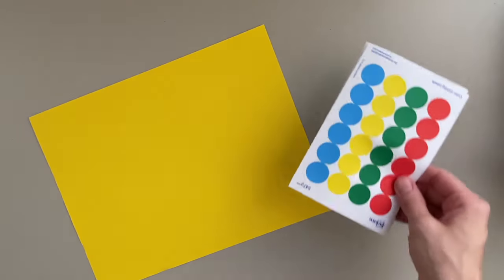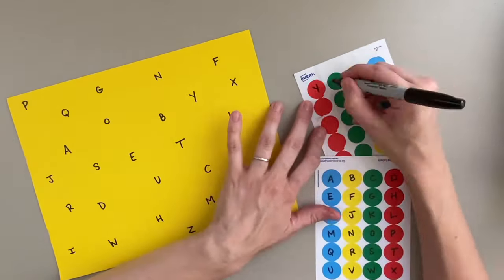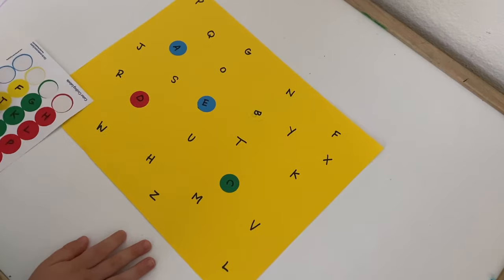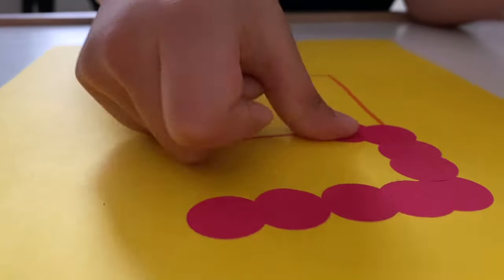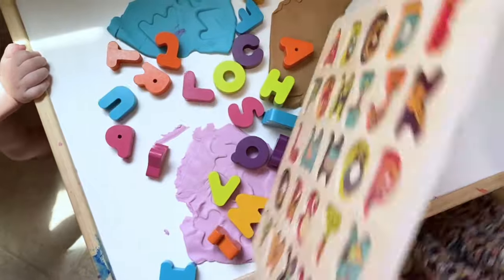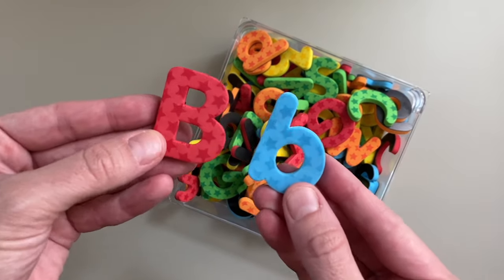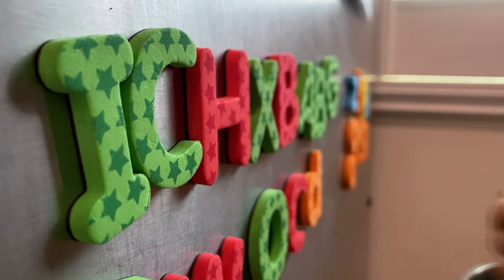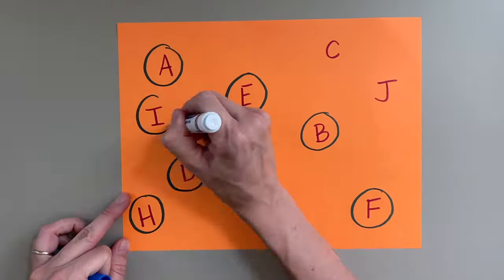Quick and easy alphabet activities | Toddler, Preschool, Kindergarten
I’m sharing 5 quick and simple alphabet activities that take less than 3 minutes to prepare. These activities require very little materials and very little prep time, perfect for those busy days! Most can be done independently by your child, but you can choose to use them as an opportunity to teach letter recognition and letter sounds. My goal in this video is to make teaching your little one a little less overwhelming, and to remind you that learning at home does not have to be time intensive or expensive!

Things in this video:

Magnetic letters

About me: Hi everyone! I’m Ashley, married to my high school sweetheart and a stay at home mama to a toddler and a kindergartener. I am in my second year in my homeschooling journey in our teeny tiny 450 square foot home, and am passionate about instilling a love a learning into my little ones and sharing what I know with mamas like you!